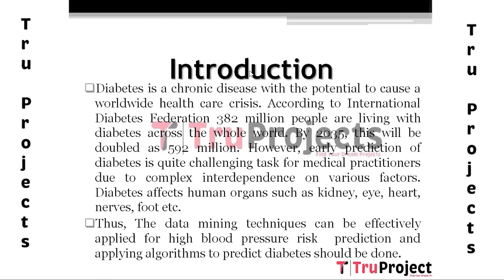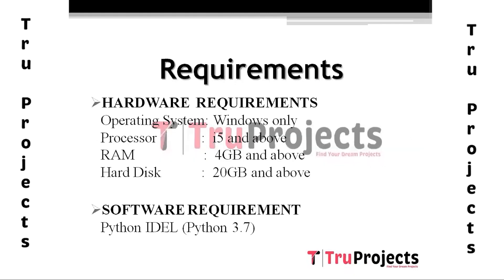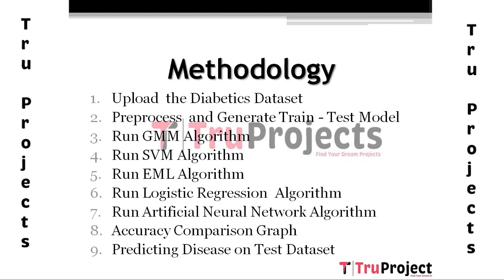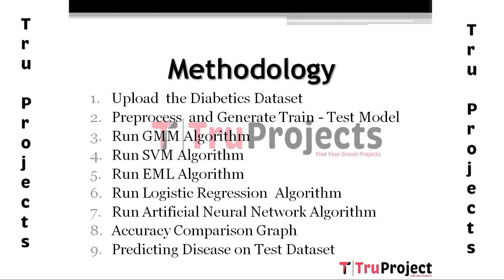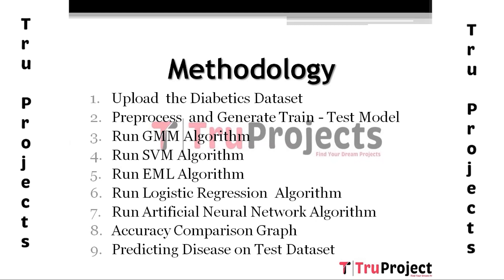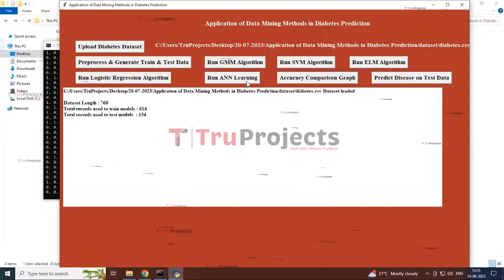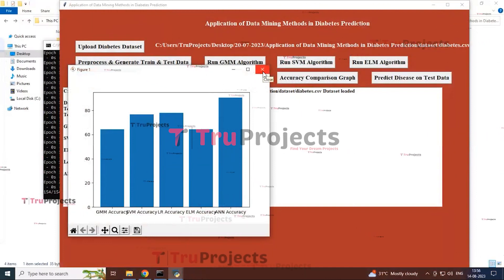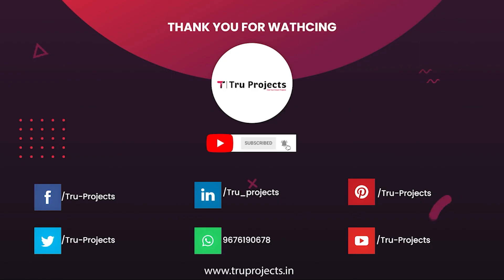Application of Data Mining Method in Diabetes Prediction final year Btech major projects Hyderabad